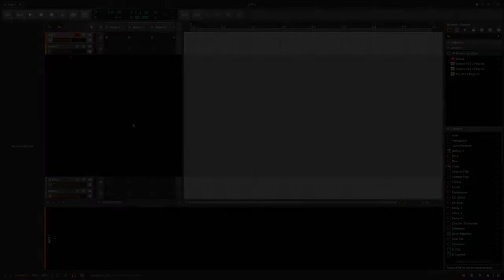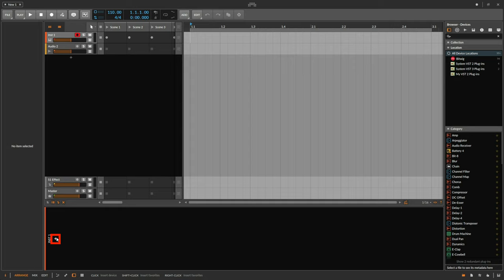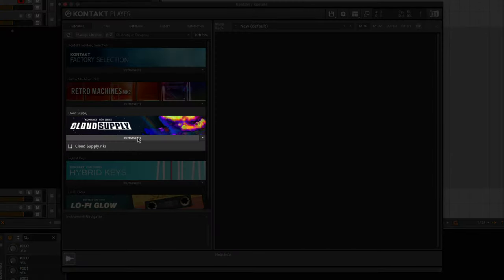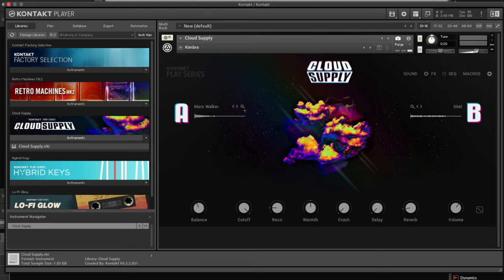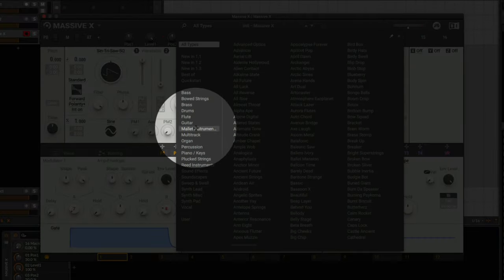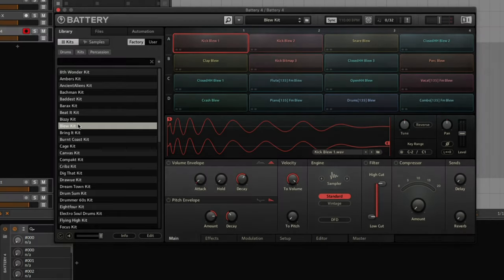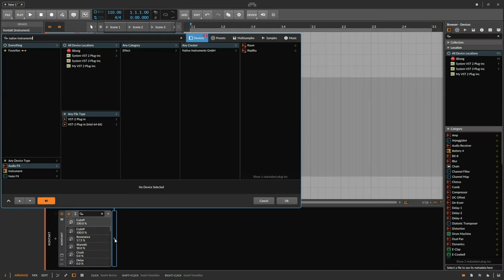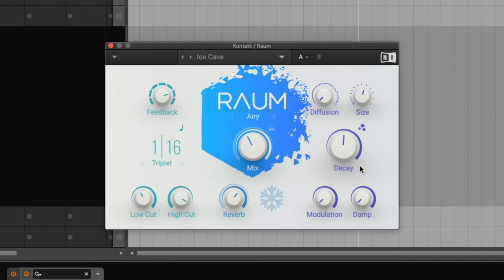Using KOMPLETE NOW in Bitwig Studio | Native Instruments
In this tutorial video, we'll show you how to find your favorite KOMPLETE NOW instruments, effects, and presets in Bitwig Studio.

KOMPLETE NOW is an ever-growing bundle of our hottest production tools that you can get your hands on for 9.99$/€ per month. It delivers essential, on-trend instruments and effects for chart-topping pop, radio-ready hip hop, club-shaking drill, and beyond.

You can learn more about KOMPLETE NOW with frequently updated tutorials, walkthroughs and other resources by visiting our learning hub

00:00 - Intro
00:20 - Finding your KONTAKT Instruments
01:47 - Using MASSIVE X
02:19 - Using BATTERY NOW
02:48 - Using Effects